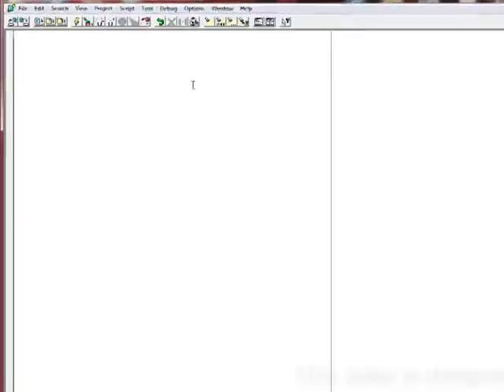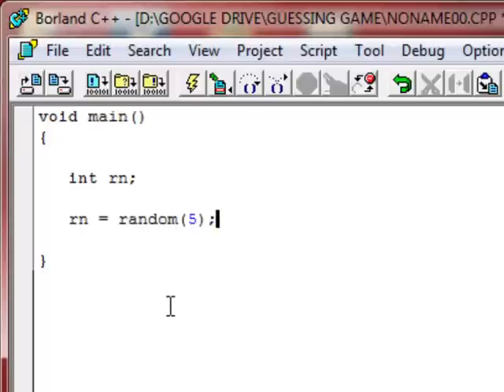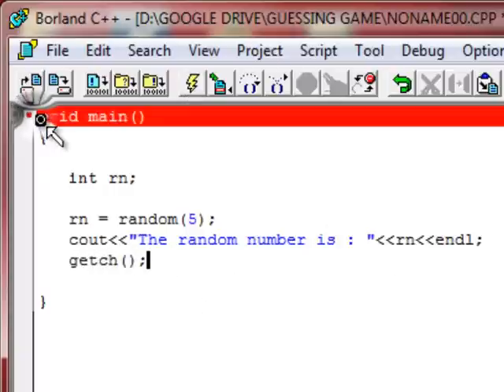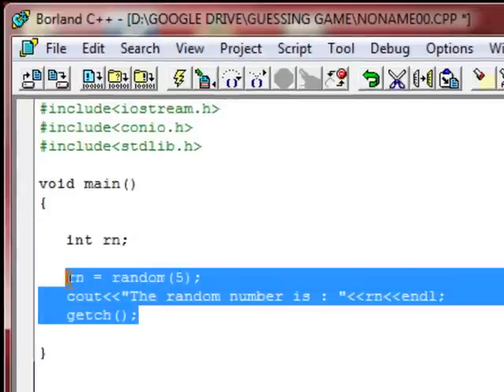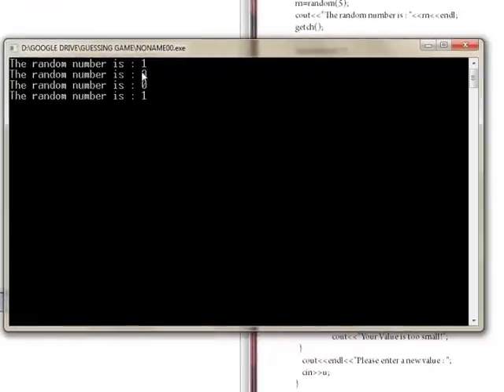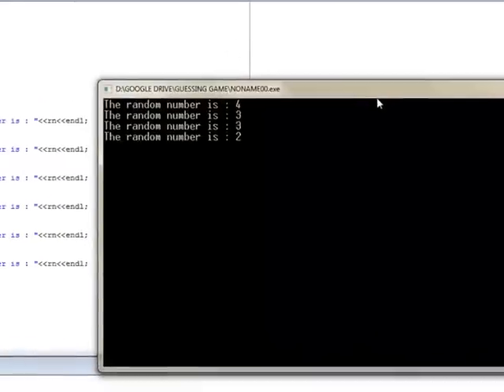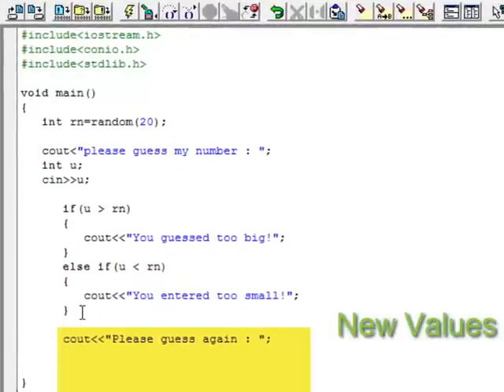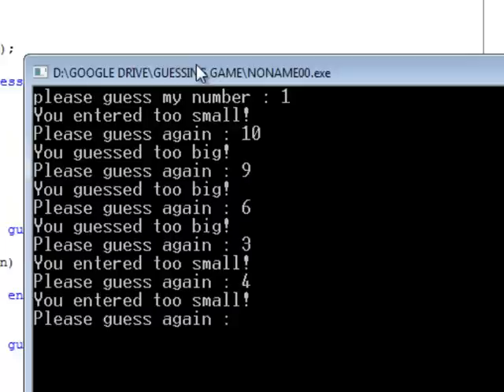(3) Ultimate C++ Tutorial - [ random(), Guessing Game ]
Free and open, interesting scripts for your level anyone and everyone
The 2nd video of a tutorial series aimed to not only introduce, but to completely make you at home with c++. Now you can finally find everything you need to know here...
We are still at the begginning stage, but I have hopes...